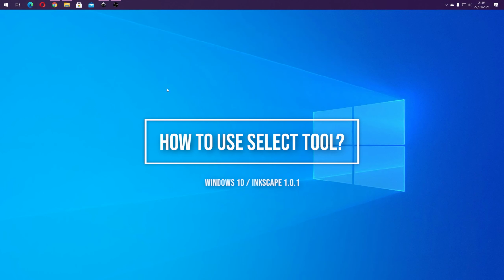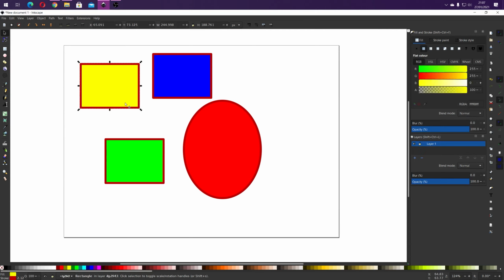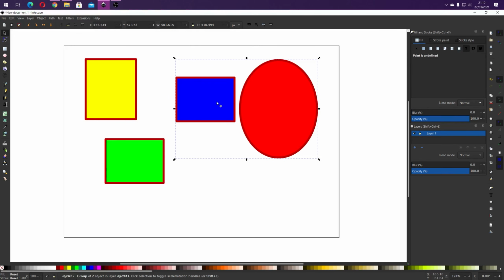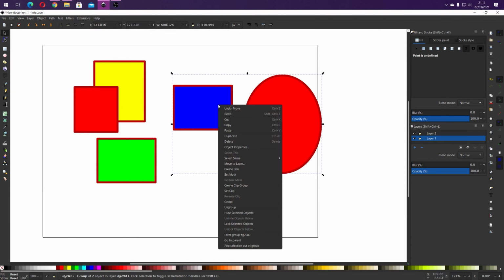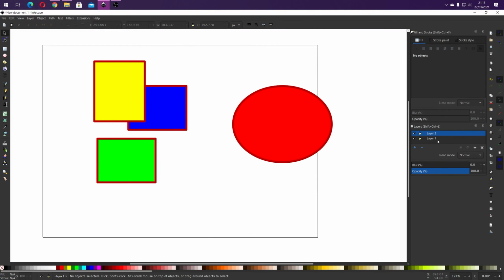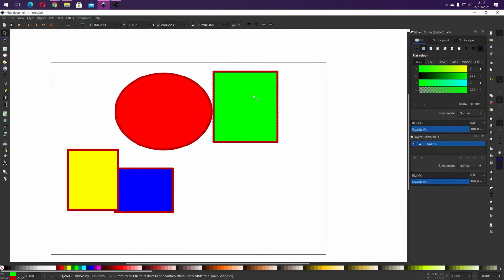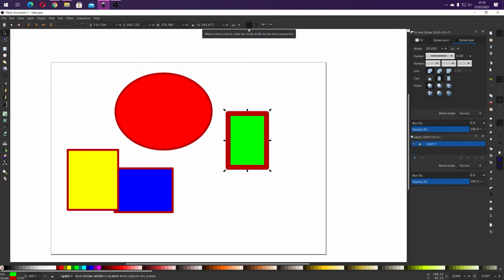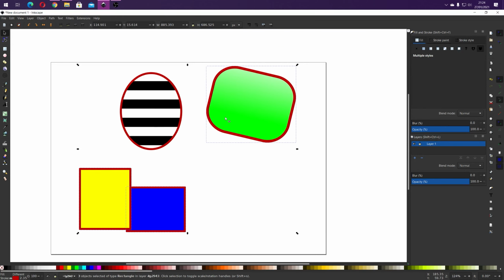S01E03 Inkscape Tutorial: How to use Select Tool?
➤This video shows you How to use Select Tool in Inkscape Vector Editor.
Presented approach is step-by-step video tutorial showing how to use Select tool and options. You will be able to modify objects using select tool and get familiar with all posible options and features from context menu for that tool.

➤Content
Topics covered in video:
how to use select tool in Inkscape
how to modify object in inkscape
how to work with select tool in inkscape
how to scale object in inkscape
how to select object in inkscape
how to deselect object in inkscape
how to manipulate object in inkscape
how to modify elements in inkscape
how to change object size in inkscape